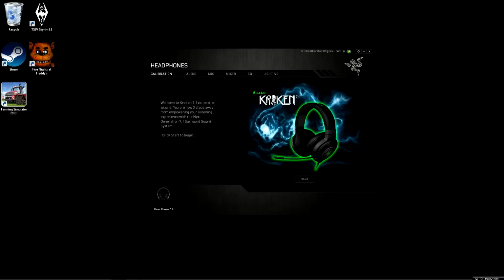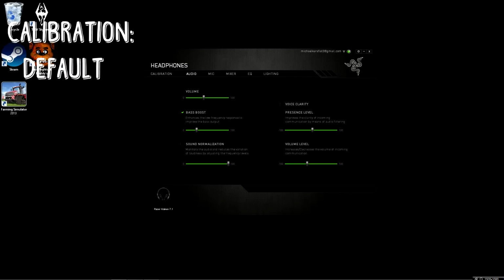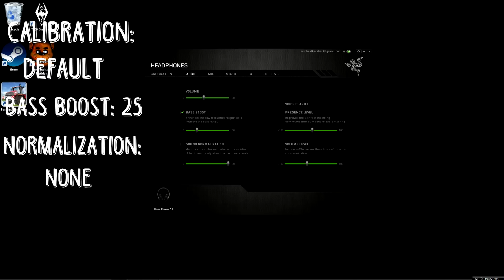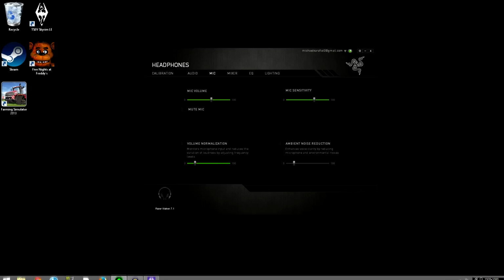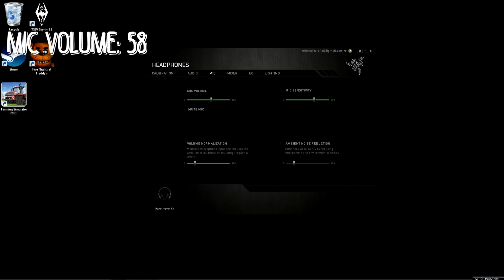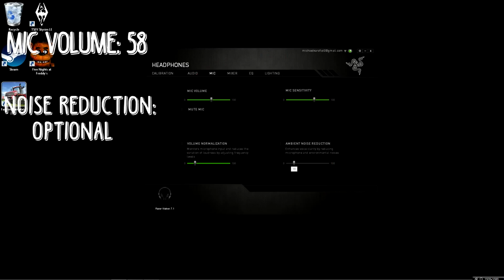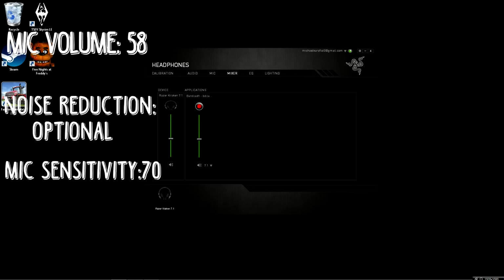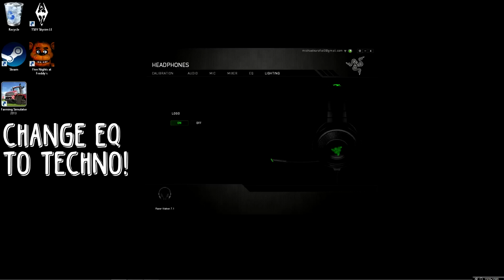Razer Kraken 7.1 USB - OPTIMAL SETTINGS FOR MIC AND AUDIO!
Hello there! I made this video because the mic on this is very terrible and the audio is too at default. so... I decided that I would post a tutorial showing the best settings for you 7.1 surround sound experience! I hope this tutorial helped!!!